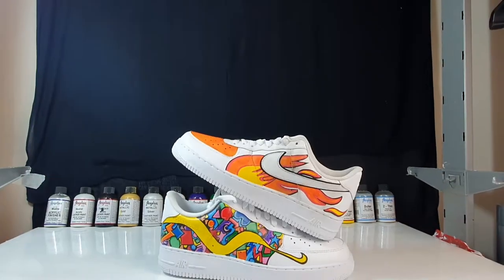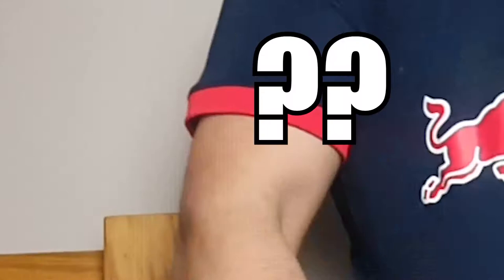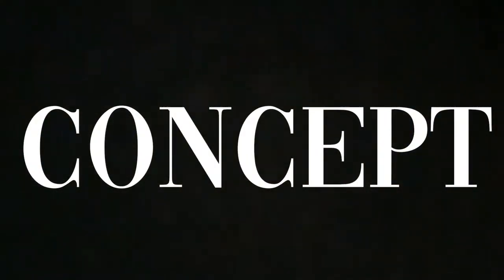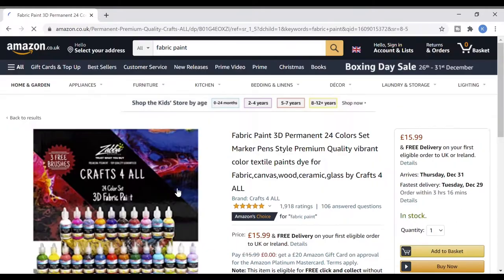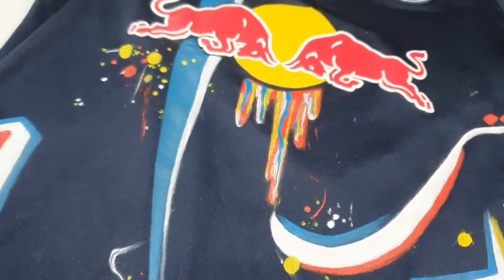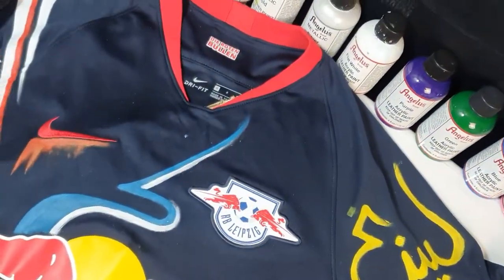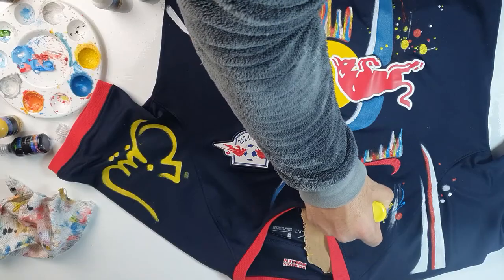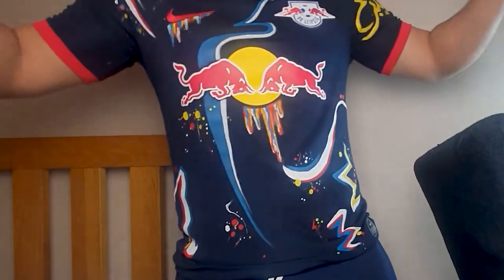I PAINTED MY FOOTBALL SHIRT! (Custom⚽🎨)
Had enough of the shoes so I painted my football shirt! A Mess or a Masterpiece? You decide and let me know 👇 Custom football shirts bang or nah? Side note: it took foreverrrrrrrrrrrrr

Bear with me I'm broke and air forces really be stretching my budget sometimes :/ None the less, new customs uploaded regularly, innovative designs and the firest sneakers 🔥